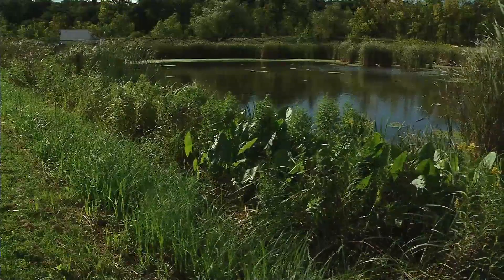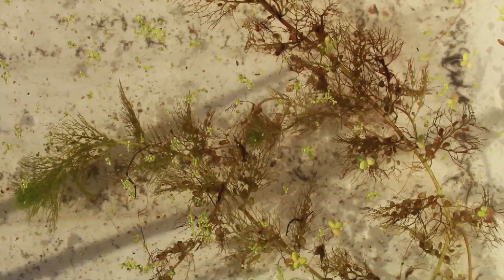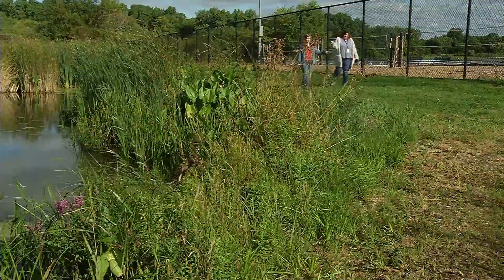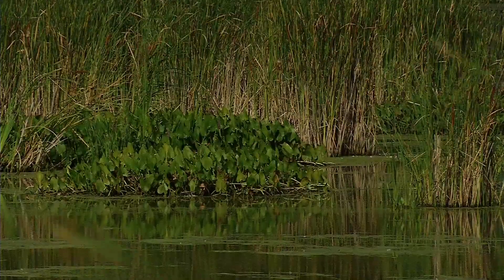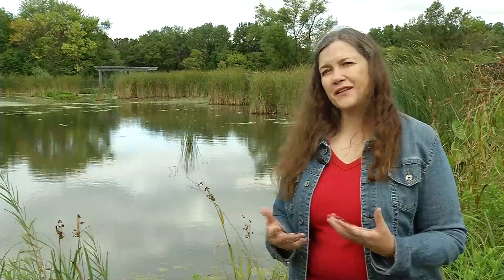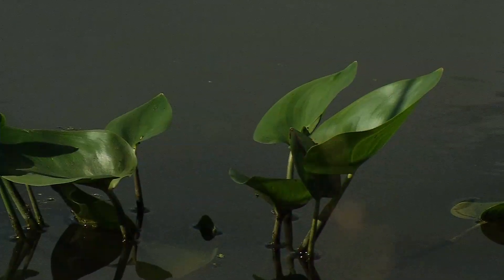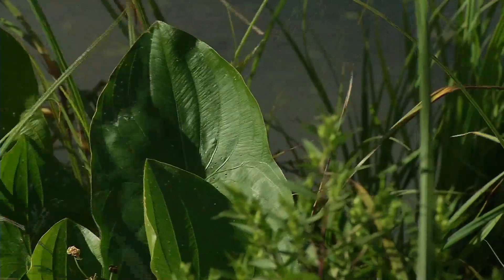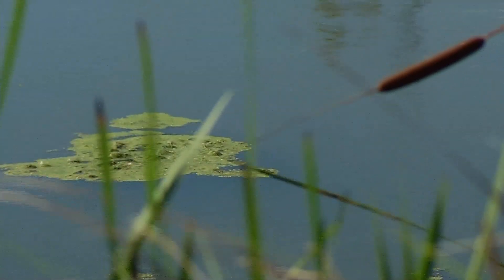Carnivorous Bladderwort Plant Discovered in Wirth Park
Bladderwort isn’t a rare plant, but it’s not very common in the northwest metro. That’s why volunteers with the Hennepin County Wetland Health Evaluation Program (WHEP) were delighted to find it in Theodore Wirth Park.

The scientific name for bladderwort is Utricularia and it’s a carnivorous plant. It eats microscopic animals called zooplankton, as well as the occasional mosquito, which is a mammoth meal for the plant. A WHEP team found Utricularia growing in the wetland near Wirth Lake Beach. That wetland was created by workers as part of a renovation of the beach area nearly a decade ago.

Dr. Ann Marie Journey, a scientist with Hennepin County, says wetlands are a vital part of the ecosystem. CCX News caught up with her on the shore of the Wirth wetland.

“We’re standing on some drier ground,” she says, then points to her right. “And here we have water. And in between the two there’s this area of vegetation. That wetland vegetation is functioning as a literal catchment and filter for everything that comes from the land that’s going to the water.”

A healthy wetland filter means the water near the wetland is also healthy –  a condition indicated by the presence of bladderwort, which doesn’t do well in low-quality water. All sorts of conditions can hurt the health of wetlands, from road salt to trash dumping. That means keeping wetlands healthy can be a challenge. Finding bladderwort here means the man-made wetland is doing well, which Johnson says is especially important in the era of climate change.

“All of our wetlands in Minneapolis are doing double duty, especially now with the much heavier rains that we’re getting,” she says. “Our wetlands are the places that can absorb all of these wild weather events that we’re having.”